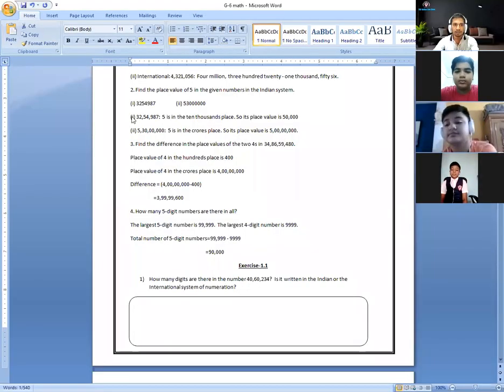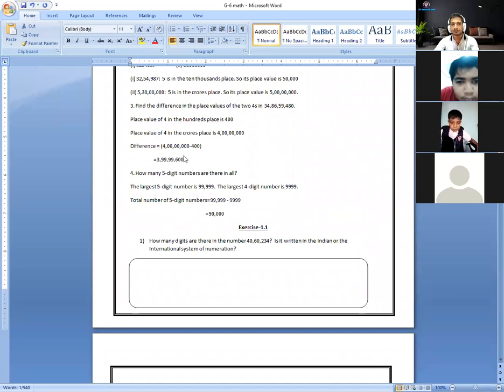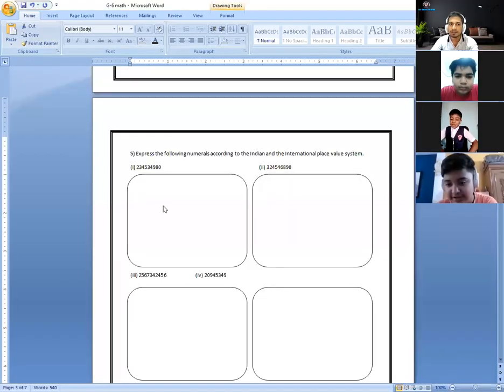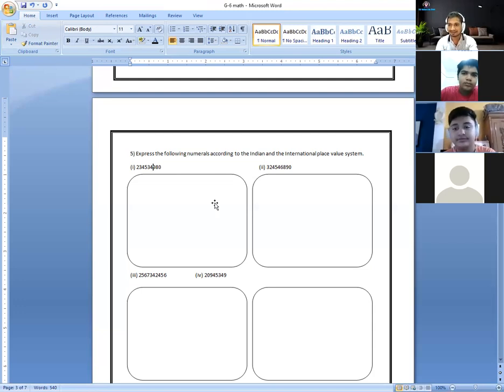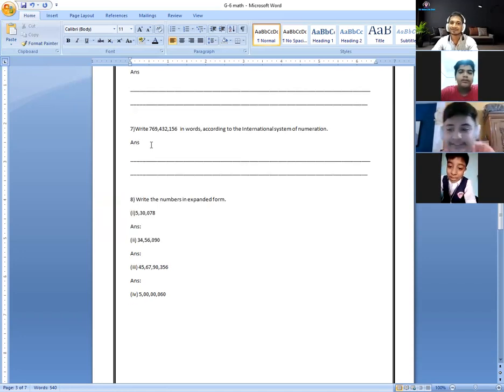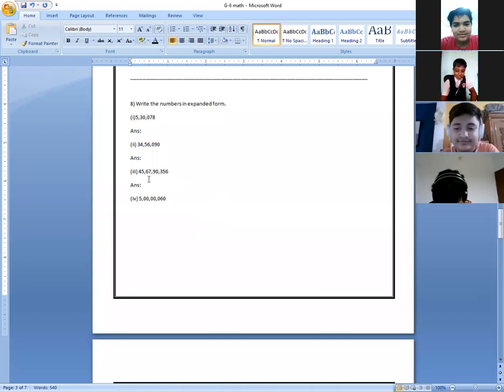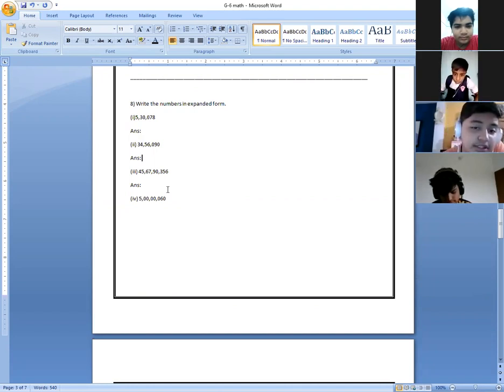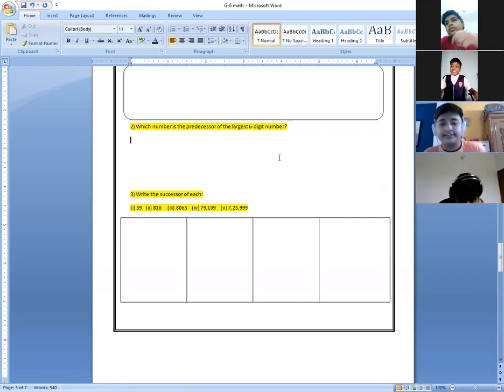London School Of English ( LSE ) Online Live Class.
London School of English, followed by a complete syllabus of  Pearson Edexcel approved by British Council, Dhaka, Bangladesh has fruitfully started its 1st Semester, 2021 through "LSE Online Live class" since 10th January, 2021.

A spontaneous response as well as  presence of students is absolutely an inspiring and phenomenal sign of the students' spirit towards the education of London School of English. Even during Covid-19 Pandemic, learners of various calibres, particularly whose parents are fully aware of the education of their fast growing children in this competitive world, they never keep their children away from education. Virtually received education by the students of distinguished levels in such a critical time is much more significant than practically spent time on social media, TV and cell-phone. Thus, it is high time every student got started online class.